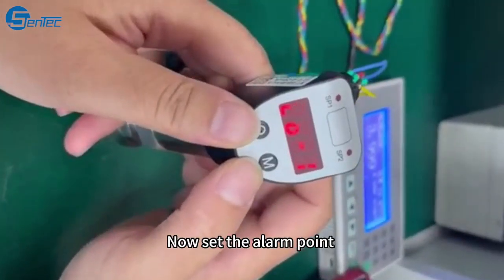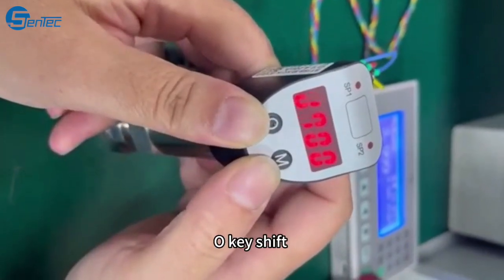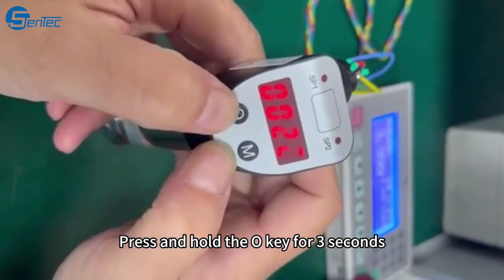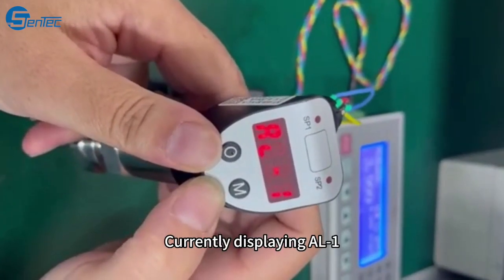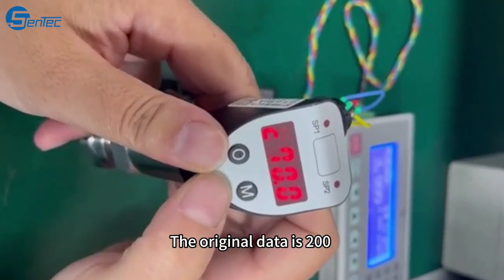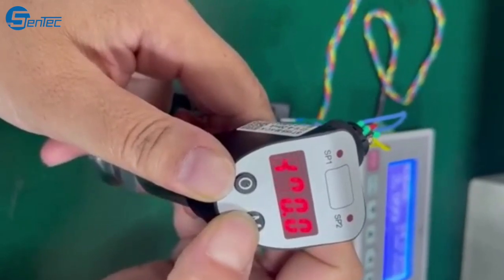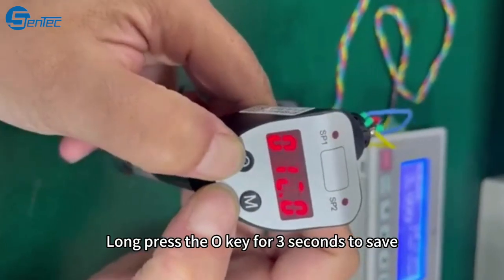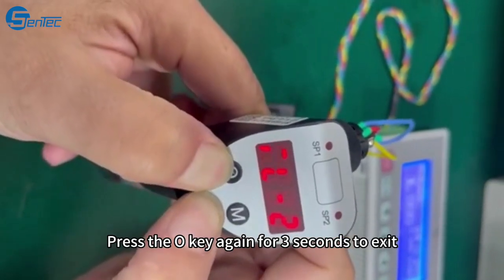Pressure switch adjustment: how to set pressure switch alarms || pressure switch calibration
▶︎ SenTec focusing on providing advanced solutions for sensing technology◀︎
In this video, we will guide you through the process of pressure switch adjustment for relay alarm settings.

PW220 Pressure transmitter use high perfomance pressure sensor as sensing elements.It measures liquid static pressure accurately which is positive proportional to liquid depth, transmitting pressure signal into standard current/voltage output signal by amplifier circuit board. The product has high accuracy ,compact size and easy operation characteristics,for it can be submersible into the liquid to measure level from transmitter bottom to liquid surface. For the liquid measure and control of both petroleum, chemi-industry, power station, city water supply and drainage and hydrology, it is widely used.

Pressure switch adjustment setting instructions: "O" represents the key "option" (selection key), which can be used to switch menus and move flashing bits in menu settings. "M" represents the button "Modify", which allows you to enter the menu, modify the flashing bit, execute, modify settings, and other operations in the menu settings. Press and hold the "O" key for 3 seconds under any menu to save and exit the current settings. Without any button operation for 10 seconds under any setting menu, the measurement status will be automatically restored.

Pressure switch calibration alarm setting step:
First, Pressure the O M key simultaneously for 3 seconds to enter the password state (O key shift, M key for acceleration change);
And then enter password 22, press and hold the O key for 3 seconds, then the pressure switch enter the alam point setting menu
After that, you can see the currently pressure switch displaying AL1, press the M key to enter the submenu, the original data is 200, now we change it to 10
Pressure the M key to accelerate the change and press the O key to shift, it comes digital flashing, press the M key and long pressure the O key for 3 seconds to save.
Now it display AL-2, pressure the O key again for 3 seconds to exit.
After that, you finished the settings.

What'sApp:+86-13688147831